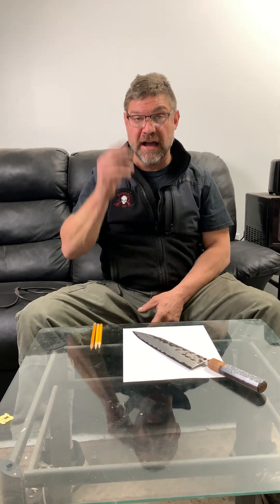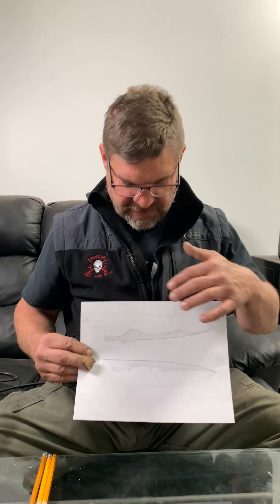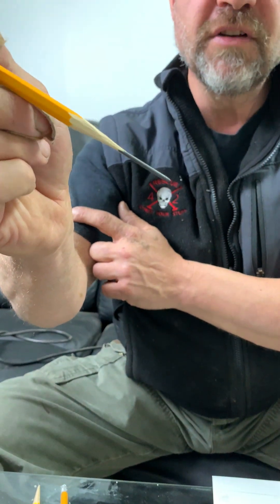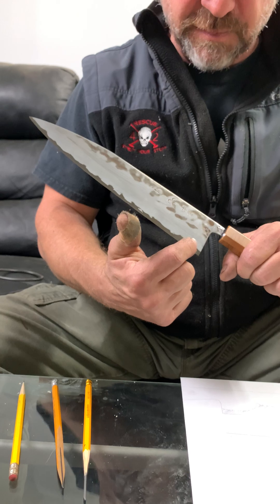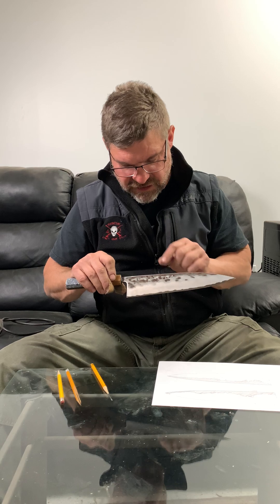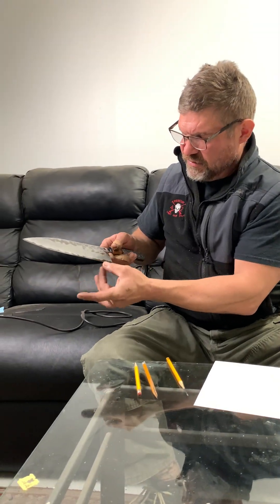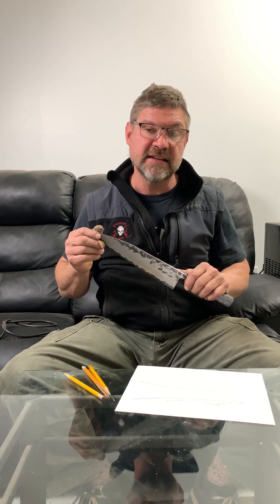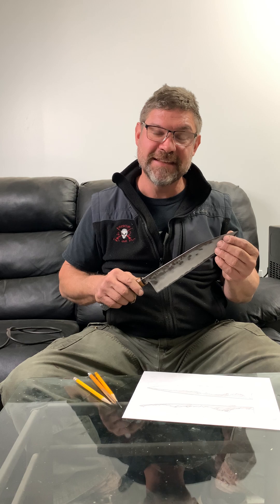Achieving Correct Blade Proportions When Grinding 3-Layer Laminate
This video reviews a common pitfall when grinding 3-layer laminate, comparing a laminate to o pencil, with the stronger wood on the outside  supporting the weaker lead on the inside.